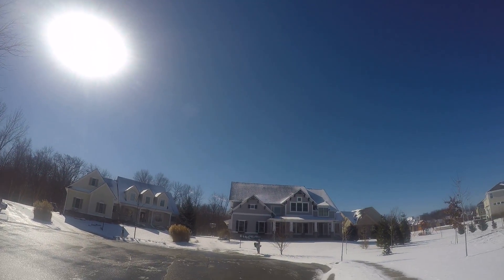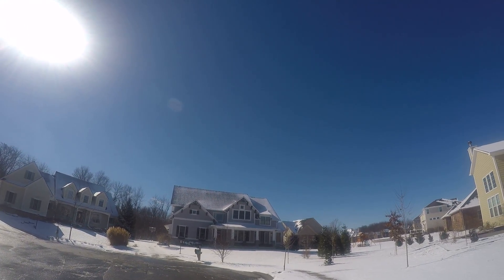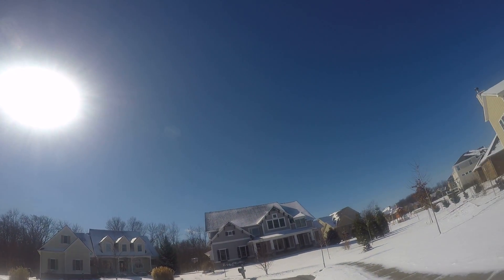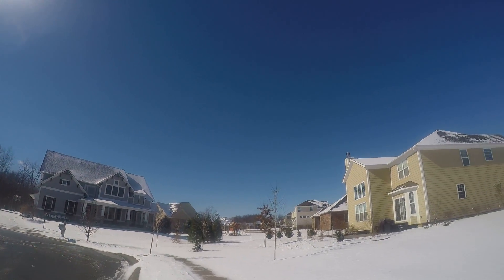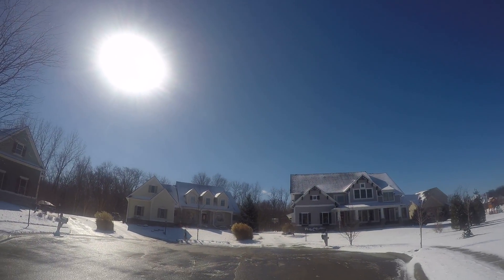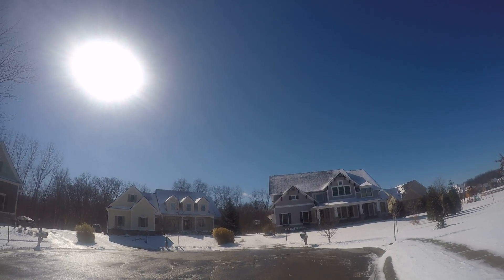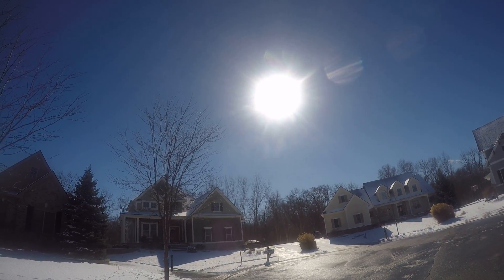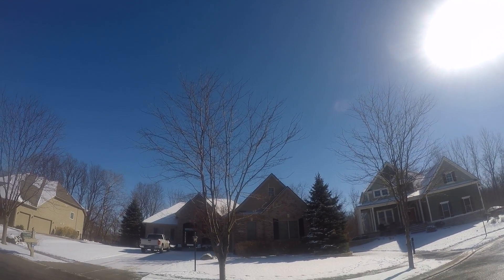17152 Bright Moon Drive, Noblesville, In 46060 - cul-de-sac video